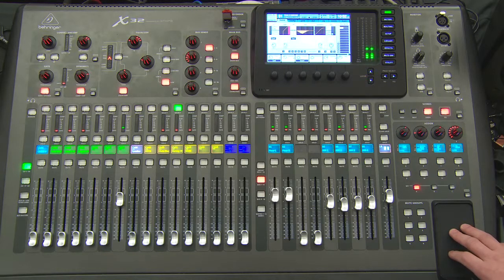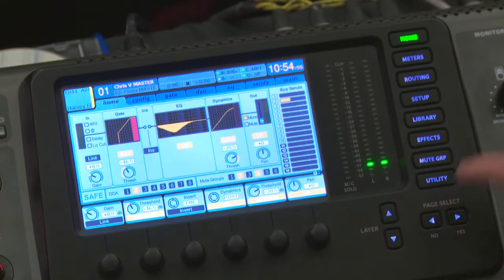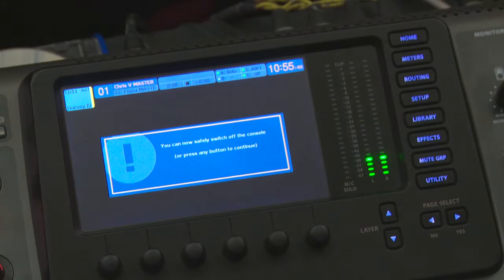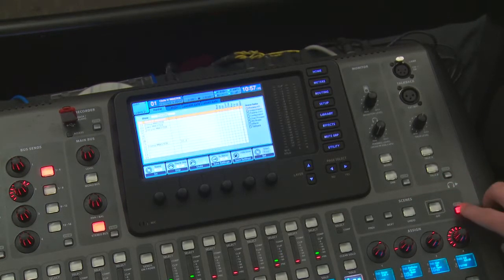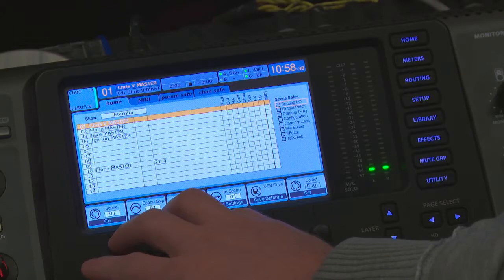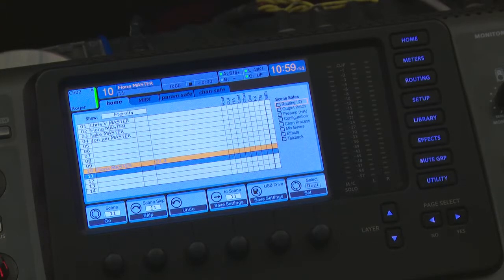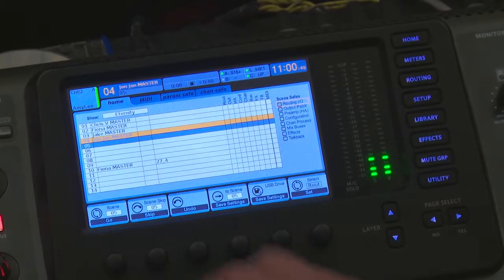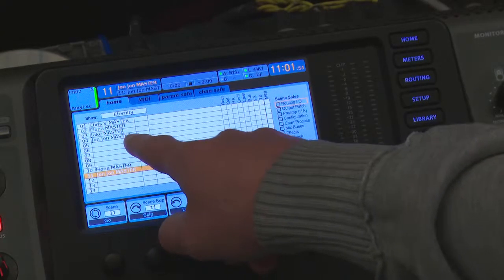X32 Basic Operation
Joels training session on the X32. Great top down camera clearly showing what to use and how.